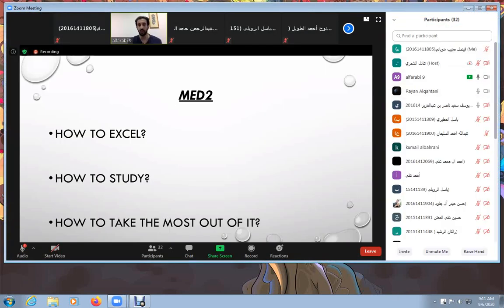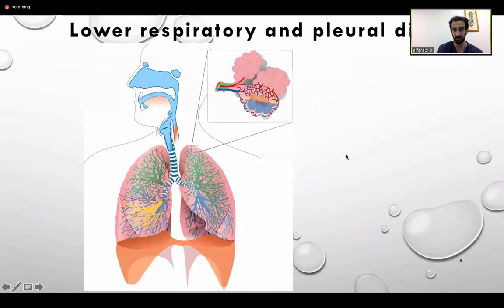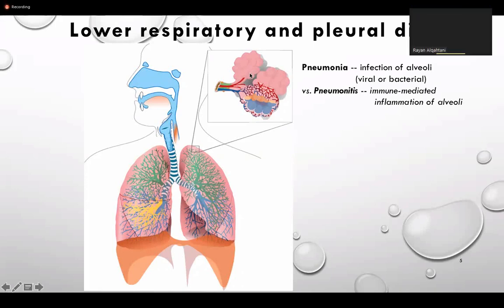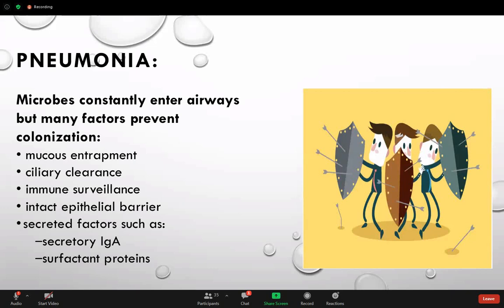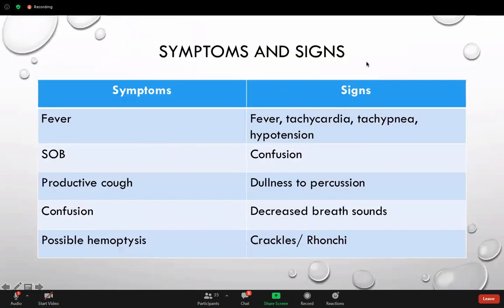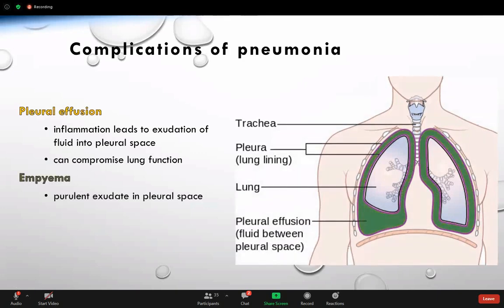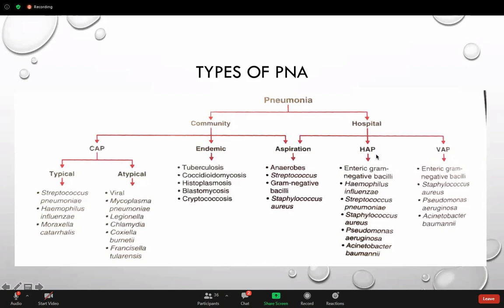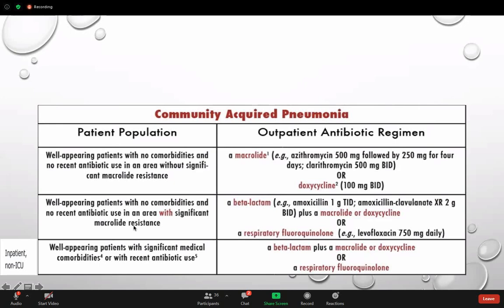L7 Pneumonia and pleural effusion analysis